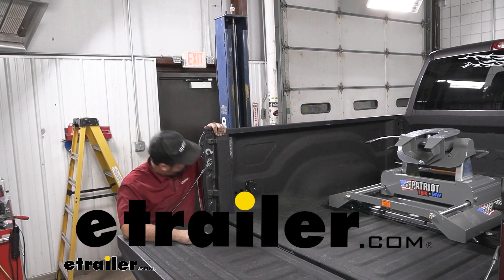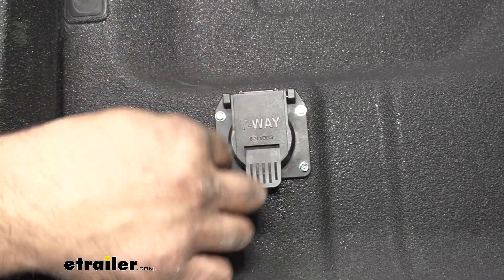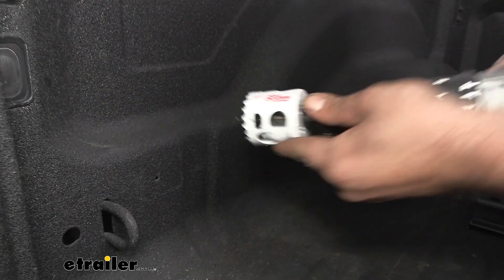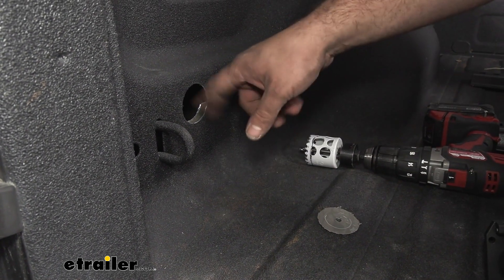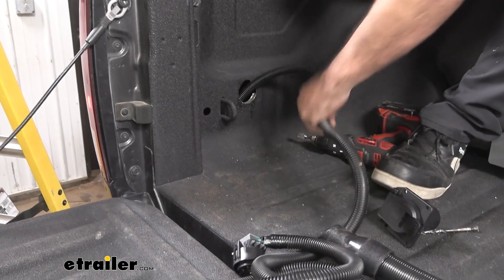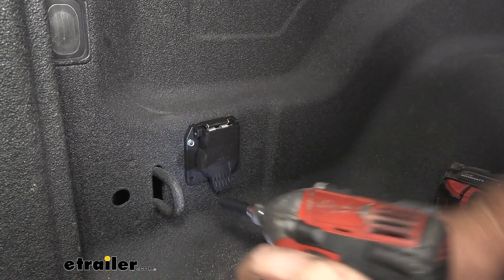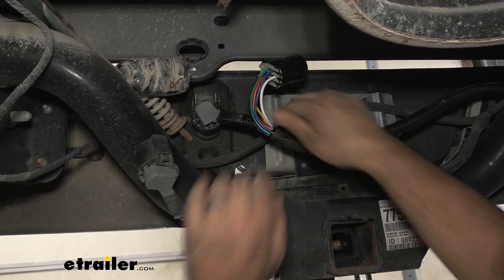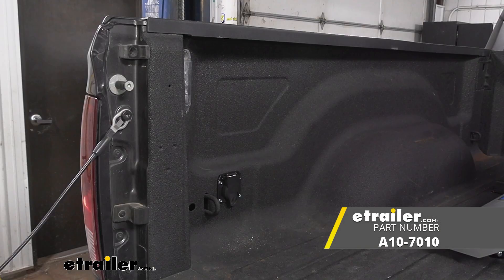Mount: Mighty Cord 5th Wheel/Gooseneck Wiring Harness w/ 7-Way Connector on a 2018 Ram 3500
Click for more info and reviews of this Mighty Cord Custom Fit Vehicle Wiring:

Hello, neighbors.  It's Brad here at etrailer.  And today, we're taking a look and installing the Mighty Cord seven-pole wiring adapter for in bed wiring.  Now, this is a great option for any gooseneck or RV that you might be towing.  And that way, you're not having to drape that seven-pole over your bed.  You have power that just jumps into your factory wiring or your factory seven-pole down below so pretty easy to have that power right here.

Today, on this truck, we actually installed the rail as well as the Patriot 5th wheel.  And this is the perfect final touch and compliment to these because if you're hooking up to your 5th wheel, your chances are you're gonna be plugging in and having to drape that over again is just kind of a pain.  So, if you have your plug right here, you can plug that in and you still maintain your factory seven-way on the back of the truck as well.  And this living in the bed is no problem because it's spring loaded so it's gonna keep any water moisture from getting in the plug.  And that way, it stays nice and clean, and ready to go for when you use it.

Now as far as installation goes, pretty simple.  You're just gonna be drilling a hole to fit your plugs through and then just bolting in this part of the plug and then plug into your factory seven-way.  So, let's take a look at that and get your plug installed.  Our first step and probably the most crucial step is making sure that we get this mounted exactly where we want it.  And I think best spot, I'm gonna kind of shoot for right here.

That's gonna allow for enough depth for this to sit in there as well as the plug.  So, you also wanna make sure you don't have anything like wiring here, like we have our in bed wiring, or our in bed lighting.  We don't wanna catch any of those wires so this is generally a pretty safe spot.  So, what I'll do is I'll go ahead and just kind of eyeball this.  I think it's gonna look pretty good here.

Just kind of find that center point and I'm gonna make just a pilot hole here.  (tool whirring) Now, be careful also once you kind of poke through, make sure you don't go all the way.  Obviously, you don't wanna put a ding on the outside of your bed.  So, now I'm coming back with a two-inch hole saw and this is gonna allow that plug to slide through.  So, we'll just follow that pilot hole we had and just go ahead and run it through.  Now, with the bed liners, sometimes these can get a little bit tricky so I just kinda put it in reverse first to kind of create that nice circle on the bed liner so I can catch.  (tool whirring) Now, you can see there was that little extra corrugation in there but I went through and just kind of follow through with that hole saw and cut that out as well.  So, now I'm gonna go back with the file just to kind of get these sharp edges.  You gotta realize that the plug should kind of keep it from rubbing on here or chafing on it but we wanna get all these sharp edges taken off.  So, go through and file this down.  (metals rasping) (vacuum whirring) Now, this is gonna be covered by the plug but this is also gonna be raw, exposed metal.  So, just for preventative measure, just make sure we don't have any rust on this raw edge, we're gonna go ahead with some clear spray paint.  Just a clear coat here.  If you have black, that'll work all the same but just kind of coat those edges.  Make sure that's a little protected.  (spray hissing) So, now we're gonna have our plug.  We're gonna be feeding these.  The two-sided part down first.  You could pull it up.  Sometimes this can get a little bit tricky.  And again, remember those edges, I sanded 'em down but you wanna make sure you're not chafing on those wires.  So, just kind of feed these down one at a time.  And it can get tight here so just kind of, you may have to play around with it.  Feeding one then the other.  And this one is a little bit tighter here so if we need to, we can cut out just a little bit more but the two ends should allow this to kind of pop through.  We may have to find a nice angle though.  We'll just pass the rest of our wire loom down and it should make its way to the bottom of the truck, but we don't wanna pass it all the way down.  We wanna keep this plug here.  And this is gonna attach into this plug receptacle.  But before doing that, I'm gonna put a little bit of dielectric grease on here just for a nice clean connectio